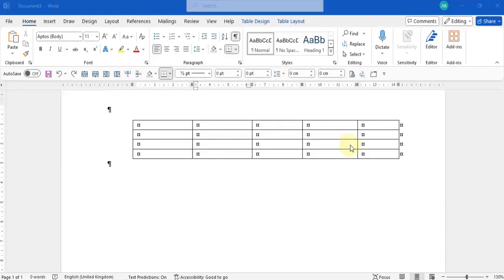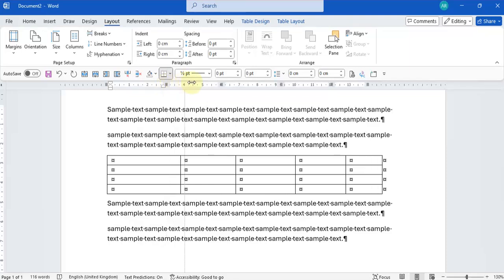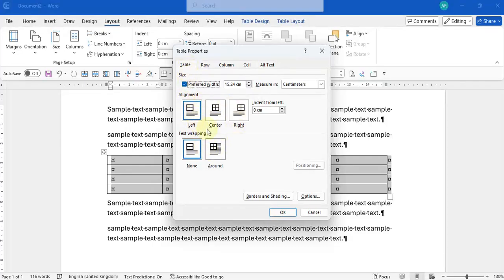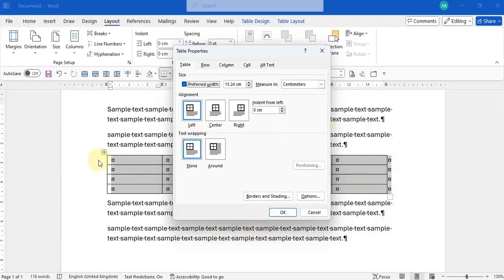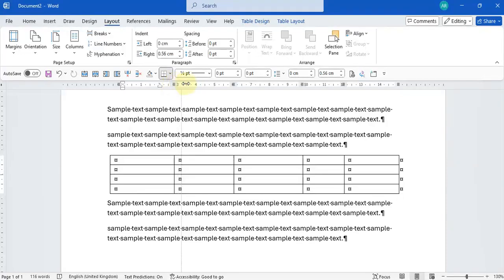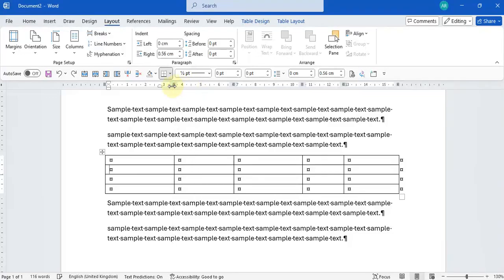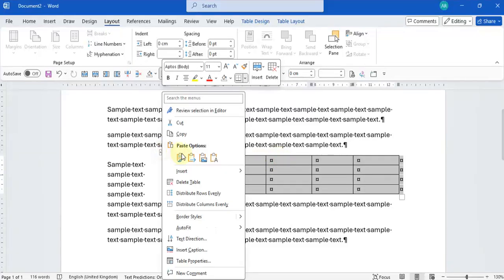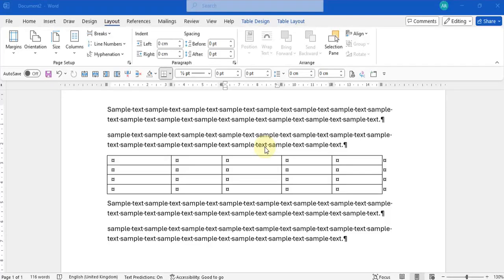Fix for issues with widening or reducing column widths in Word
This video shows you how to fix issues that arise when you try to widen or reduce column width in MS Word.

For a tips on how to easily copy a table from excel to word, please check out my video below: